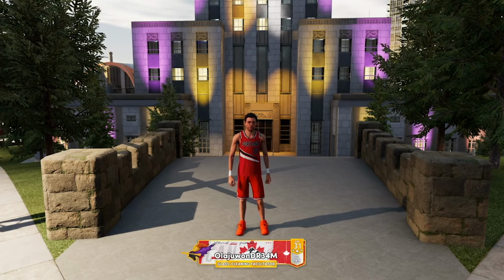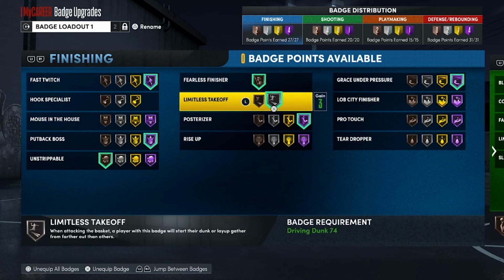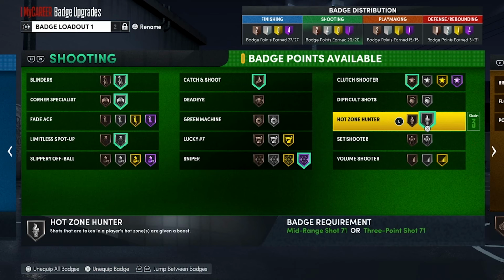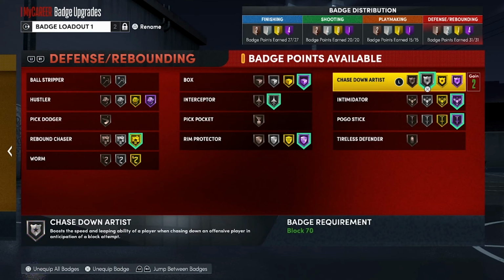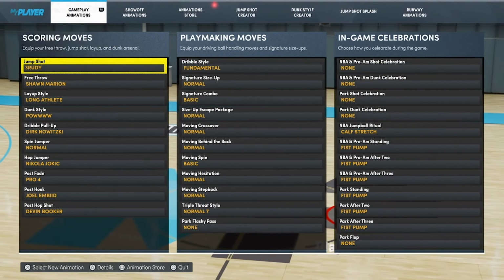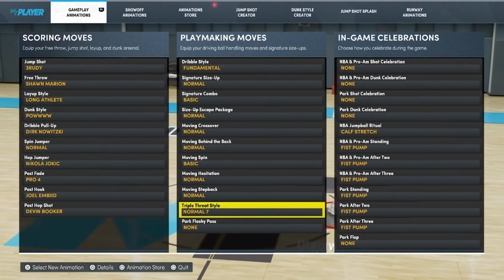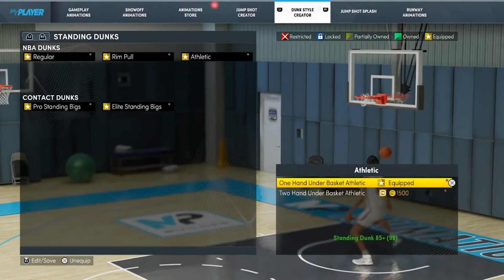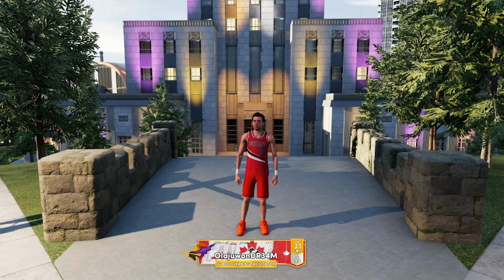99 OVR 7'2 GLITCHY GLASS CLEANER IS THE BEST CENTER BUILD IN NBA 2K22 NEXT GEN! Rec Center Gameplay!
In this video, I FINALLY bring you guys the 99 OVR 7'2 Glitchy Glass Cleaner! I show you guys my badges, animations, dunk packages, and jumpshot that I've been using on this build, so you can be just as successful! We also include a nasty mixtape, and a 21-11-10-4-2 Rec gameplay! I was also using this build during Puma Mania, and it is SUPER fun to use in the park!

0:00 Intro Mixtape
2:28 Intro
2:38 Intro Pt.2
3:43 Best Badges To Use
8:48 Best Animations To Use
10:24 Best Dunk Packages To Use
13:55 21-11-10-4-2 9/15FG 3/5 3PT
19:36 Outro - Link To Build Video

NBA 2K22 99 OVR 7'2 Glitchy Glass Cleaner
NBA 2K22 Next Gen 7'2 Glitchy Glass Cleaner
NBA 2K22 Next Gen Best Badges For Centers
NBA 2K22 Next Gen Best Animations For Centers
NBA 2K22 Next Gen Best Dunk Packages For Centers
NBA 2K22 Next Gen Best Jumpshot For Centers
NBA 2K22 Next Gen Best Bol Bol Build
NBA 2K22 7'2 Demigod
NBA 2K22 Next Gen How To Hit Level 40 FAST
NBA 2K22 Next Gen Best Build For XP
NBA 2K22 Next Gen Hitting Level 40 Off All Rec
NBA 2K22 Next Gen 7'3 Paint Beast Rec Center Gameplay
NBA 2K22 Next Gen Level 40 Reaction
NBA 2K22 Next Gen How To Get More Standing Dunks
NBA 2K22 Next Gen Best Center Builds
NBA 2K22 Next Gen Best Center Builds For Rec
NBA 2K22 Next Gen Best Center Builds For Park
NBA 2K22 Next Gen Best Rare Center Builds
NBA 2K22 Next Gen Best Inside Center Build
NBA 2K22 Next Gen Best Defensive Center Build
NBA 2K22 Next Gen Best Popper Build
NBA 2K22 Next Gen Best Shooting Center
NBA 2K22 Next Gen Best All Around Center Build
NBA 2K22 Next Gen Best Playmaking Center Build
NBA 2K22 Next Gen Best Defensive Badges For Centers
NBA 2K22 Next Gen Best Best Finishing Badges For Centers
NBA 2K22 Next Gen Best Best Playmaking Badges For Centers
NBA 2K22 Next Gen Best Shooting Badges For Centers
NBA 2K22 Next Gen Best Kareem Abdul Jabbar Build
NBA 2K22 Next Gen Best Wilt Chamberlain Build
NBA 2K22 Next Gen Best Patrick Ewing Build
NBA 2K22 Next Gen Best Bill Walton Build
NBA 2K22 Next Gen Best Best Bill Russell Build
NBA 2K22 Next Gen Best Dwight Howard Build
NBA 2K22 Next Gen Best DeMarcus Cousins Build
NBA 2K22 Next Gen Best Yao Ming Build
NBA 2K22 Next Gen Best Karl Anthony Towns Build
NBA 2K22 Next Gen Best Kristaps Porzingis Build
NBA 2K22 Next Gen Best Bam Adebayo Build
NBA 2K22 Next Gen Best Mark Eaton Build
NBA 2K22 Next Gen Best James Wiseman Build
NBA 2K22 Next Gen Best Dunk Animations For Centers
NBA 2K22 Next Gen Best Dribble Moves For Centers
NBA 2K22 Chips Ahoy! Event
NBA 2K22 How To Green More
NBA 2K22 How To Get More Contact Dunks
NBA 2K22 How To Master Dunk Timing Meter
NBA 2K22 Post Scoring Tutorial
NBA 2K22 Dribbling Tutorial

My favourite YouTubers:
Joe Knows
Duke Dennis
Dignify
COLETHEMAN
Power DF
Uncle Demi
Tyceno
Grinding DF
STEEZO THE GOD
Pacers Gaming